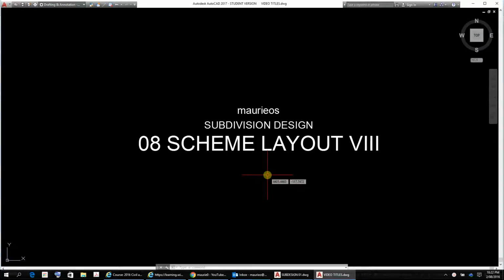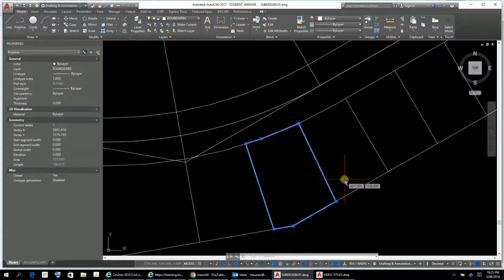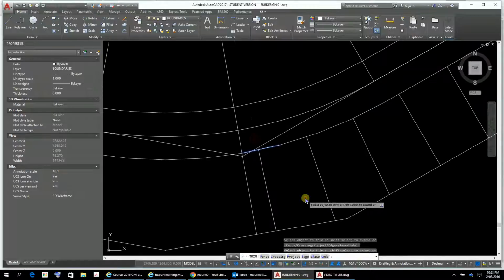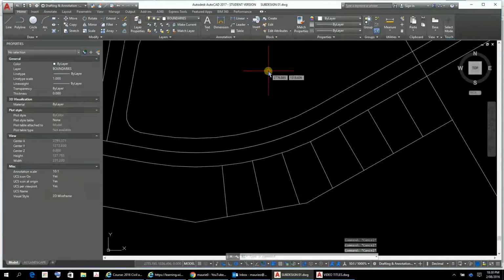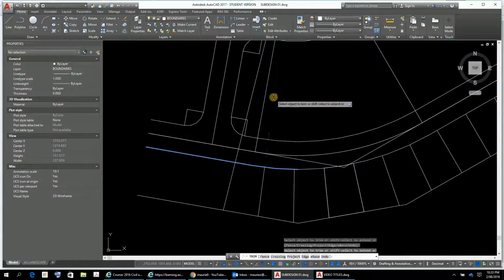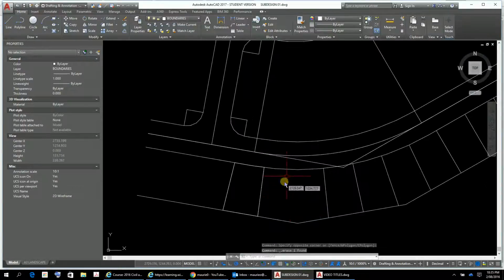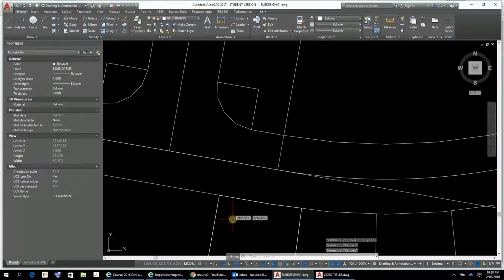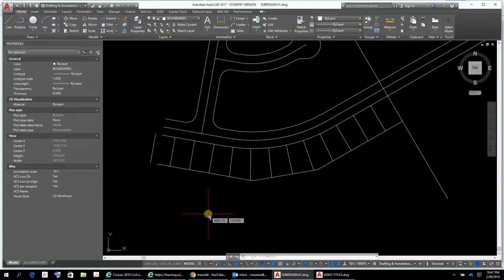maurieos SUBDIVISION DESIGN 08 SCHEME LAYOUT VIII